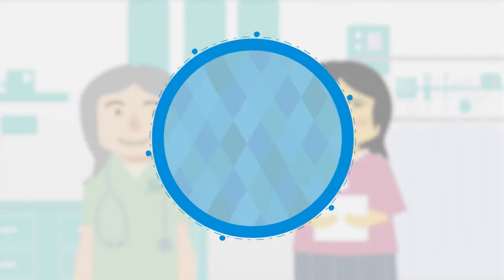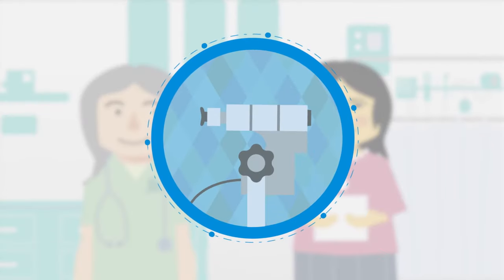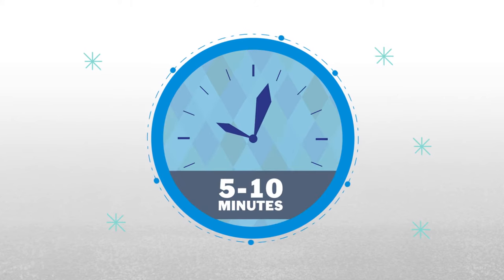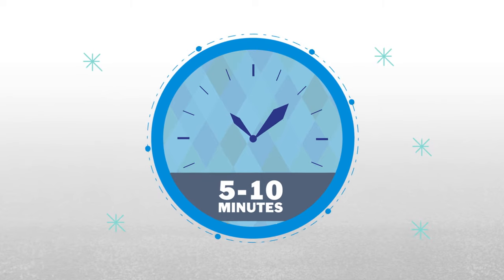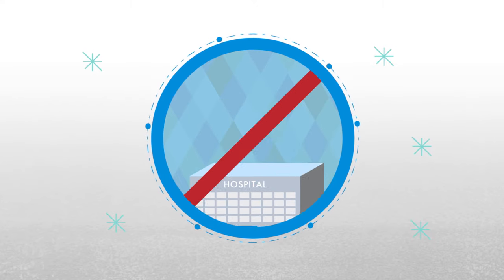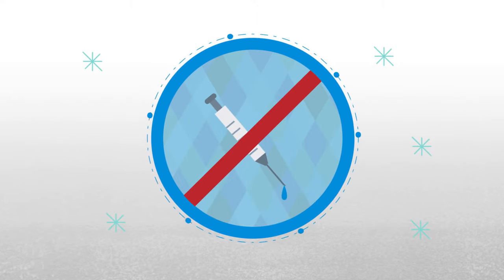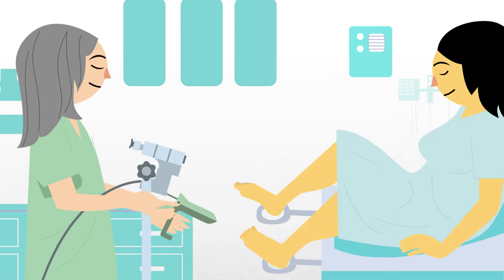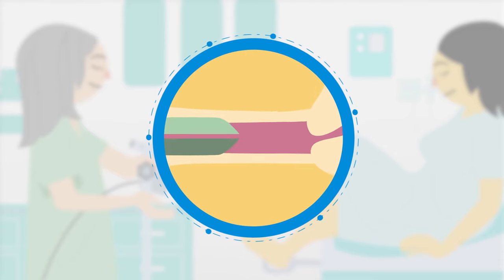What is a Colposcopy?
Colposcopy is a procedure used to examine your cervix and vagina. The specialist will use a special instrument called a colposcope to look for abnormalities. Watch to learn more.